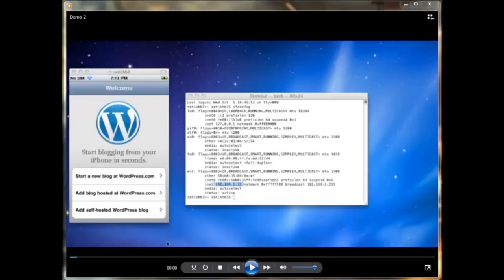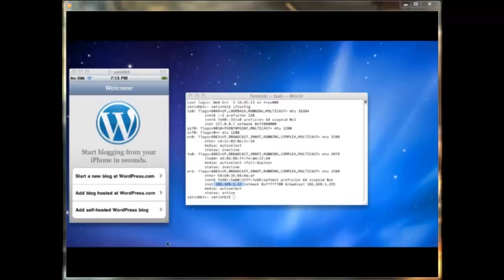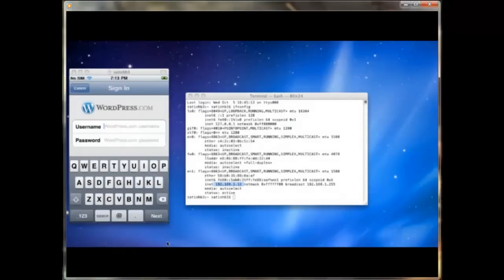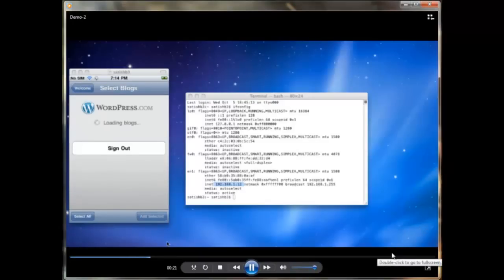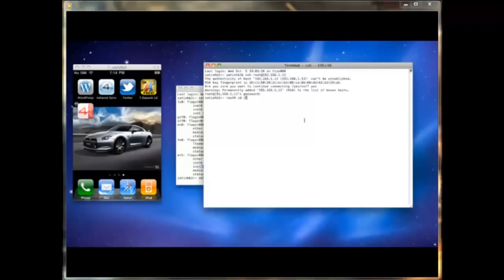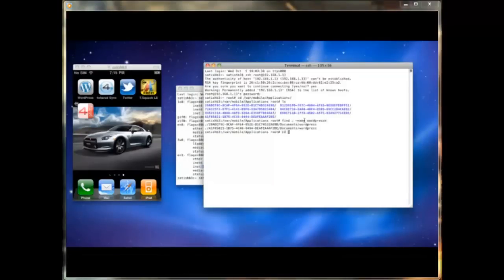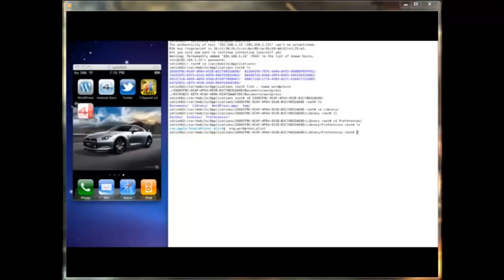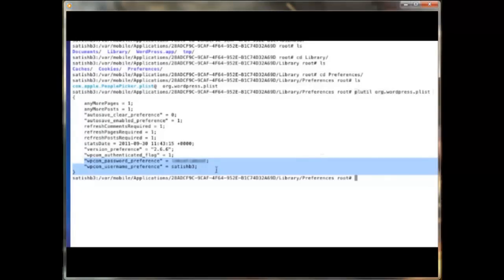Penetration Testing for iPhones - Part 2 Data and Storage